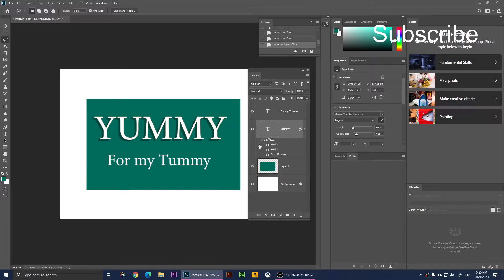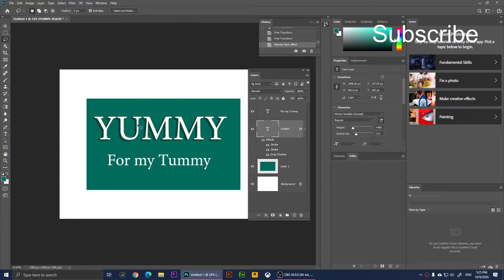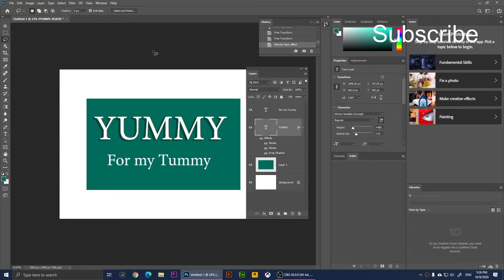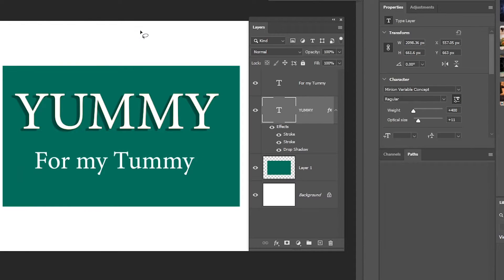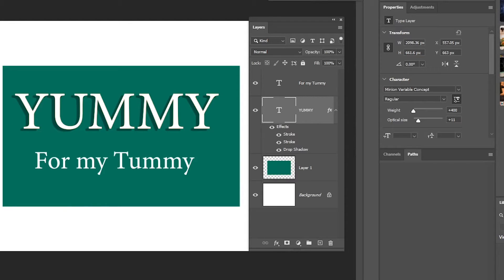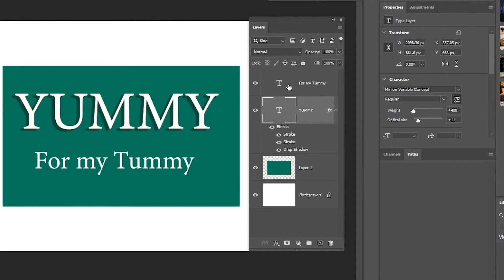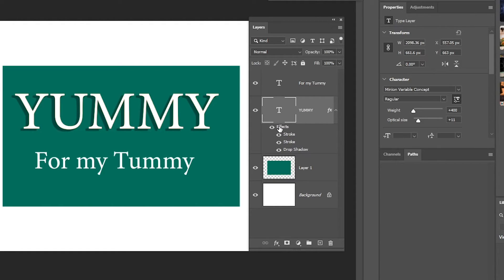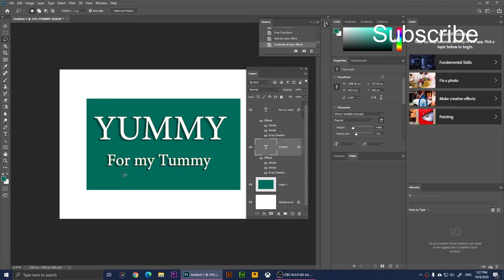How to Copy the Effects From a Layer to Another Layer - Adobe Photoshop 2022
In this video, I will show you how to copy effects from one layer to another layer in Adobe Photoshop 2020